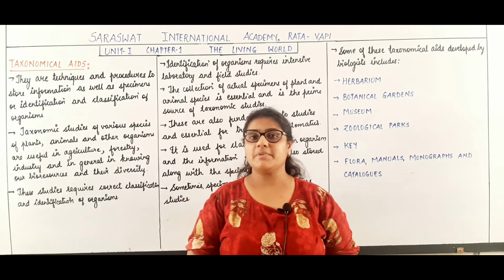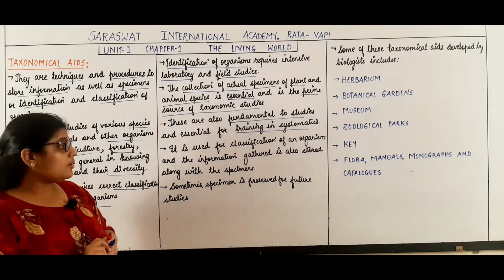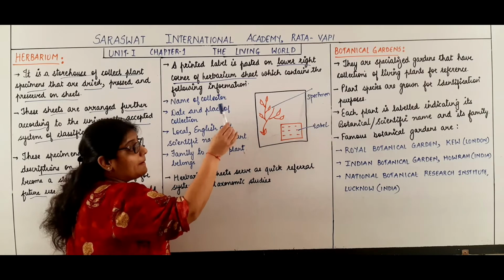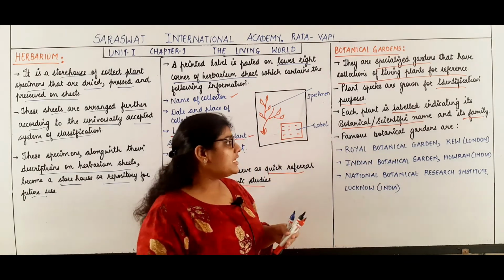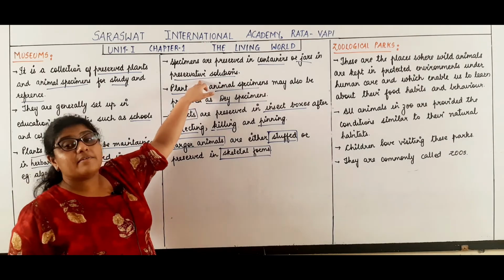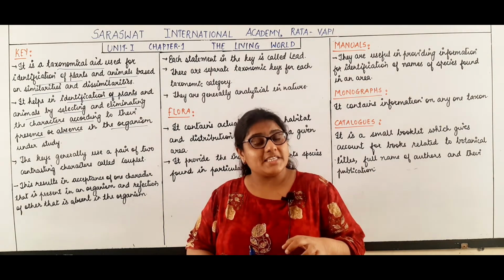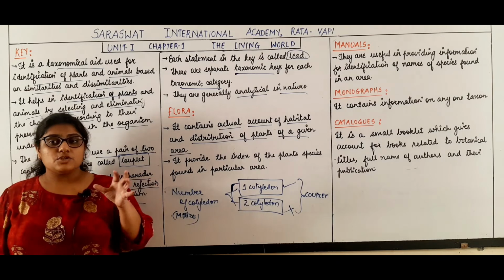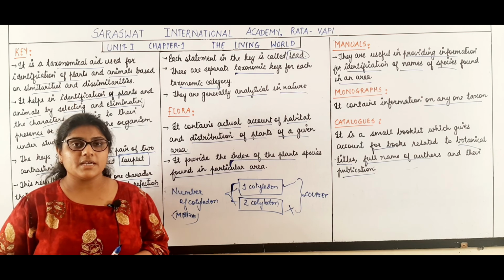EM 11 BIOLOGY CHAPTER 1 PART 7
TAXONOMICAL AIDS:
HERBARIUM
BOTANICAL GARDEN
MUSEUM
ZOOLOGICAL PARK
KEYS
FLORA
MONOGRAPHS
MANUALS
CATALOGUES